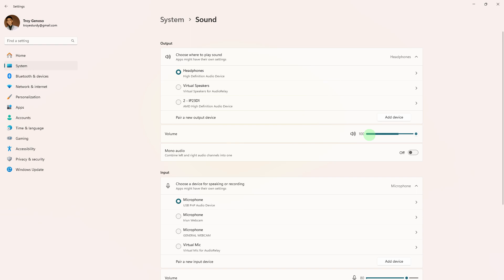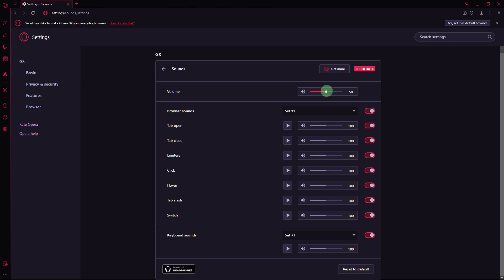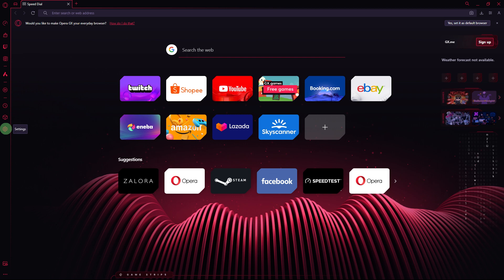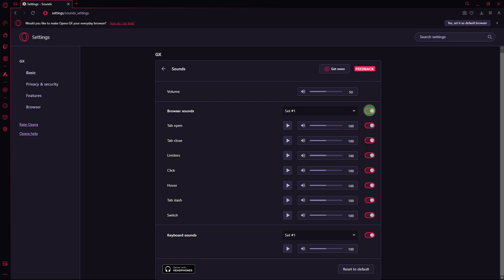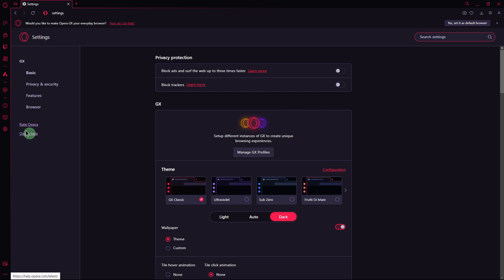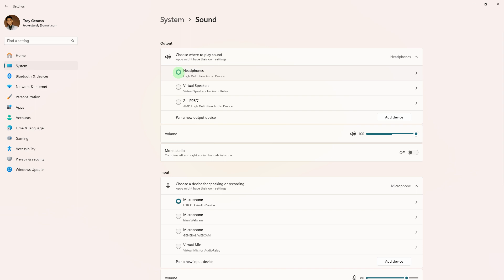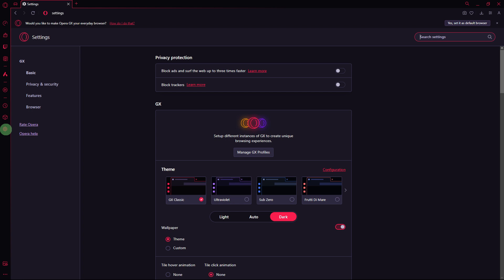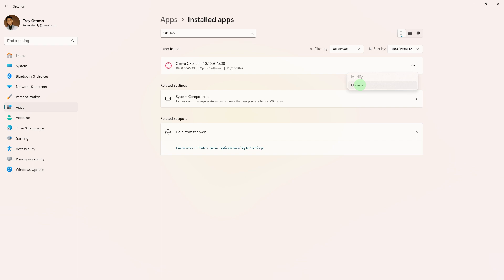How To Fix Sound Problem In Opera GX (Step-by-Step Guide)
This lesson will show you how to fix sound problem in Opera GX. Follow along with the steps and you will learn how to find the reason for the audio problem and then how to fix it so your Opera GX browser's sound works properly.